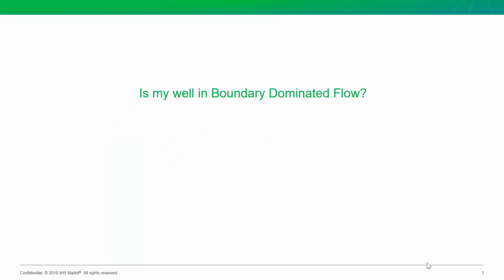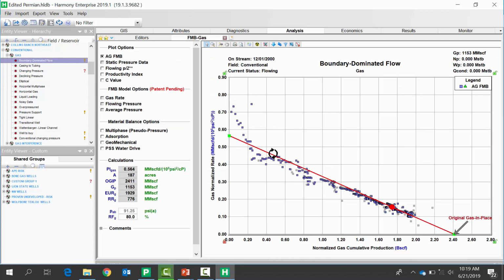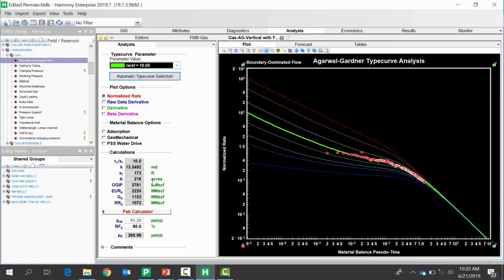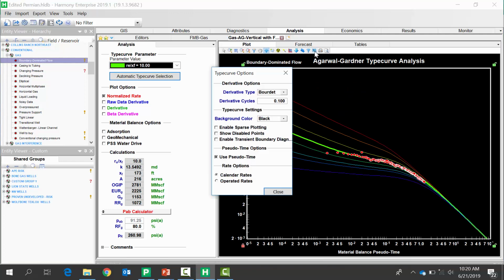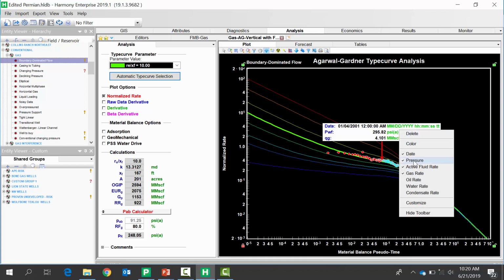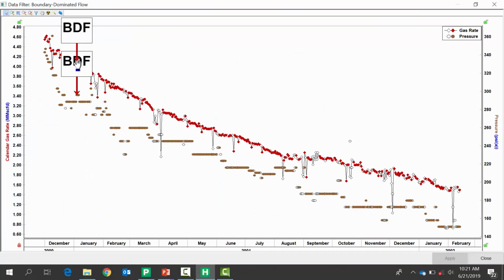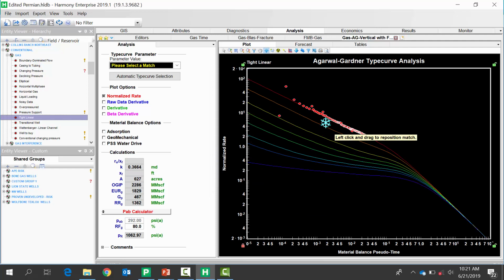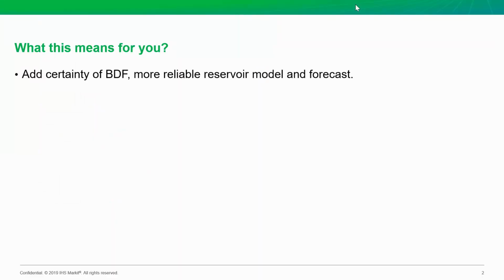Episode #21 - Is your well in Boundary Dominated Flow?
Did you know you can determine if and when your well reaches Boundary Dominated Flow, using Agarwal Gardner Type Curves? This can add certainty in your estimates of fluid volumes, without the need to shut in your well. Check it out here.